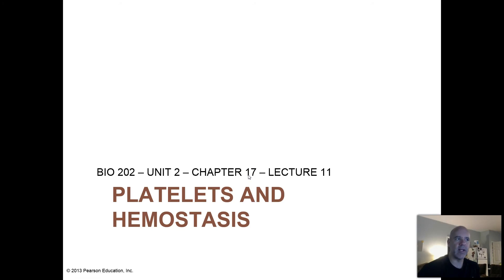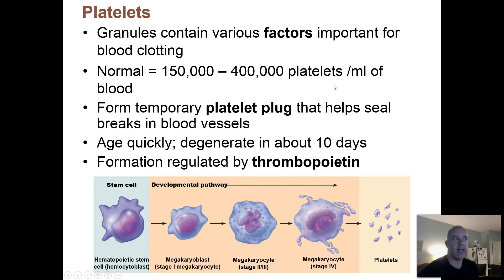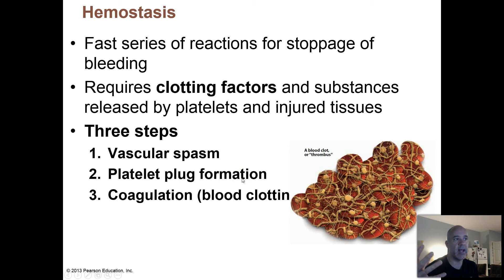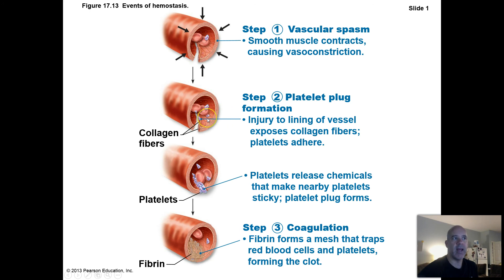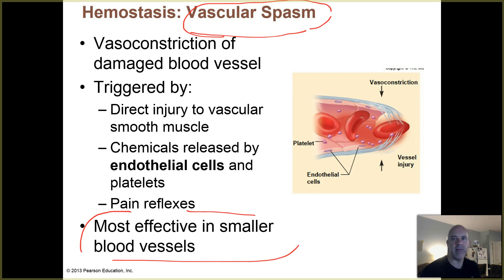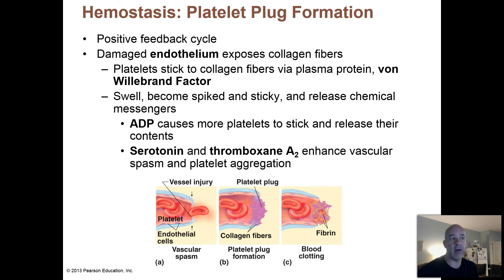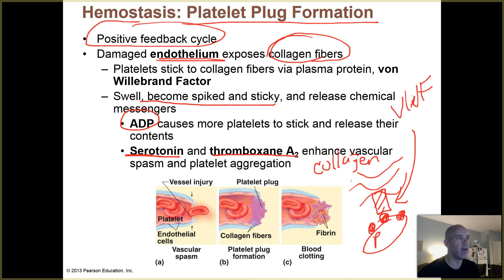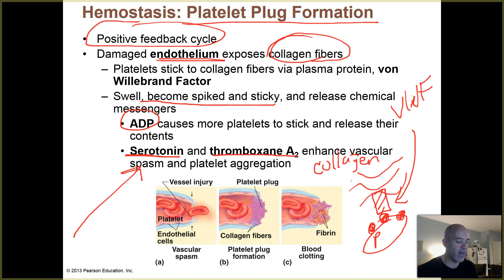BIO 202 - CHAP 17 PHYS - LEC 11 - PLATELETS AND HEMOSTASIS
This video lecture introduces the three  major phases of hemostasis with an emphasis on the role of platelets in forming a platelet plug around a blood vessel tear.